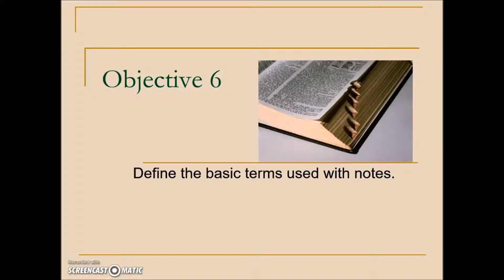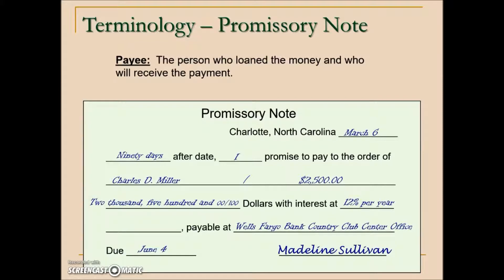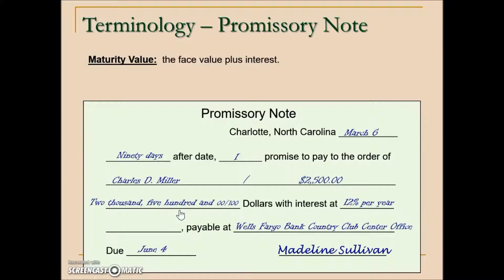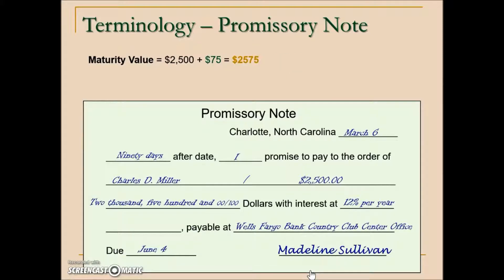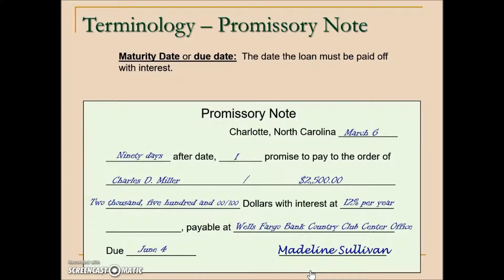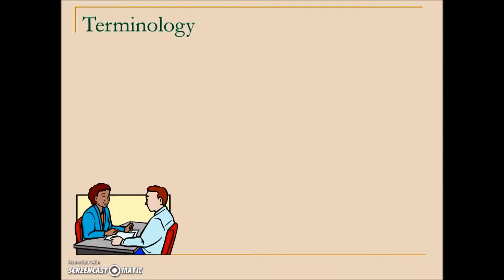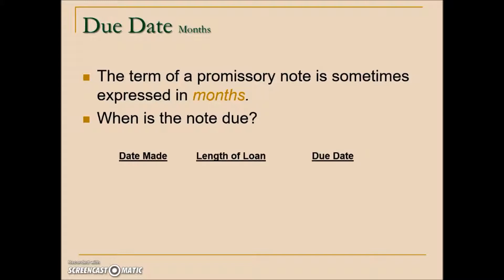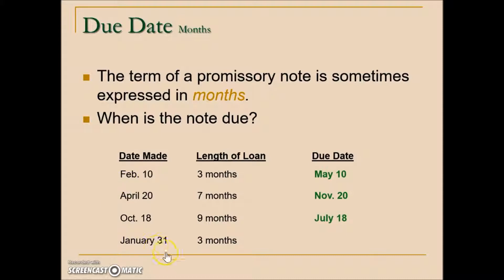The Simple Interest Formula, Part II – Math with Business Applications, Simple Interest Chapter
This video lecture continues the introduction to the simple interest formula.

You will learn about; the terminology used when discusses notes (short-term loans), and how to determine the due date of note.